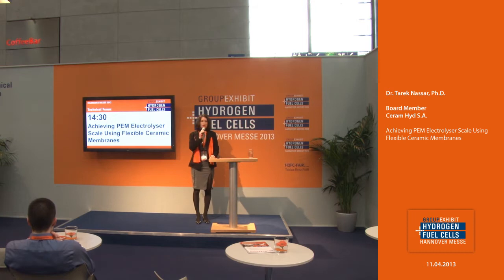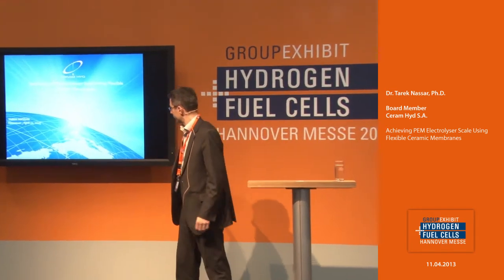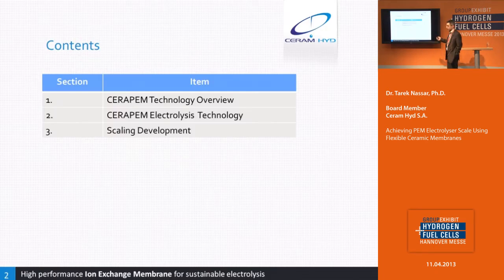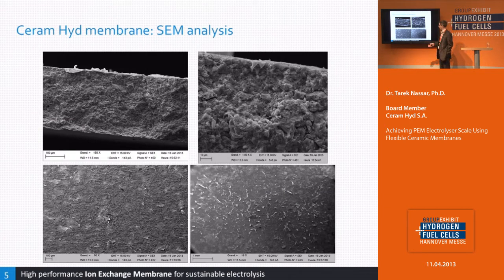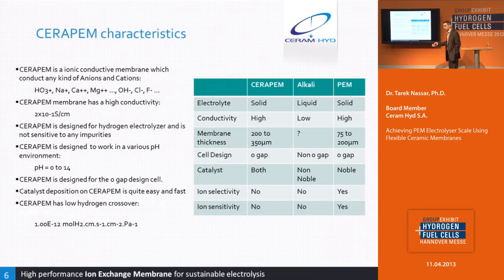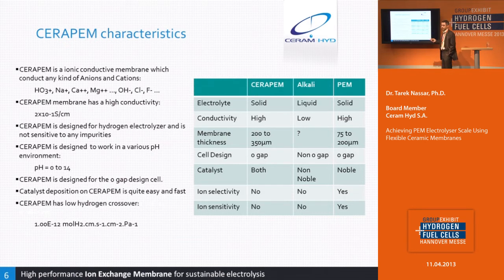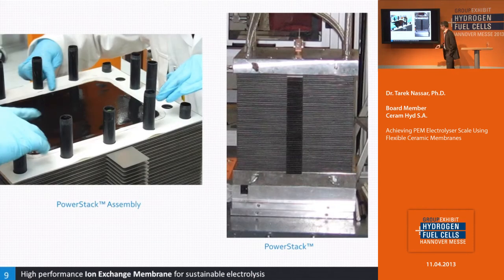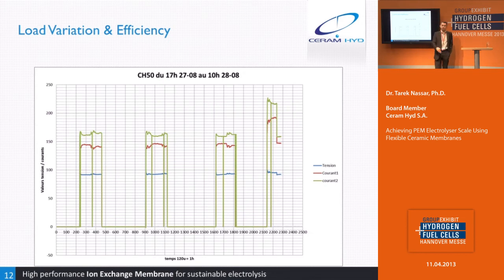Achieving PEM Electrolyser Scale Using Flexible Ceramic Membranes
Ceram Hyd S.A.
Topic: Achieving PEM Electrolyser Scale Using Flexible Ceramic Membranes
Speaker: Dr. Tarek Nassar, Ph.D., Board member
Date: April 11, 2:30 pm